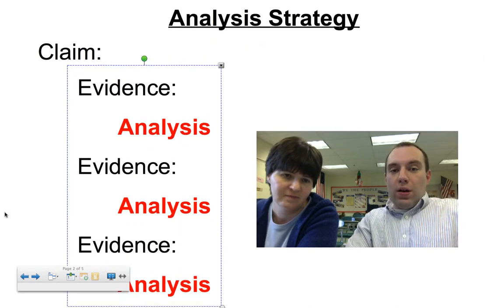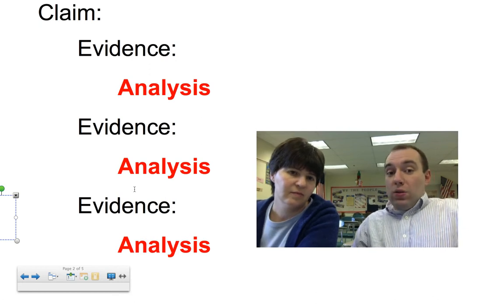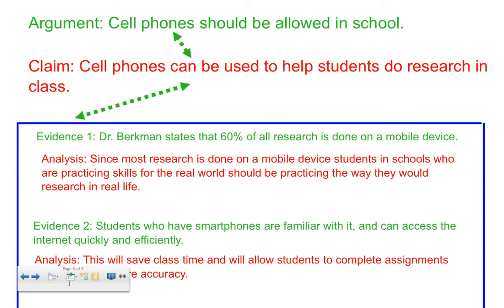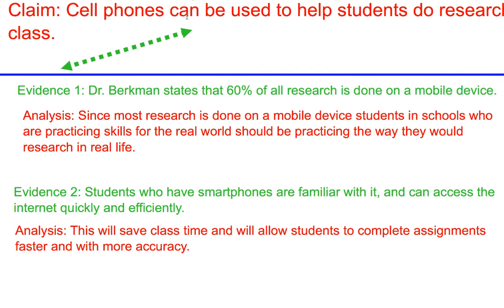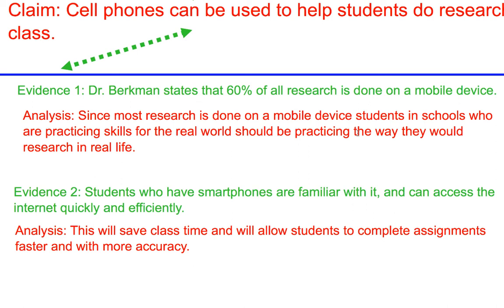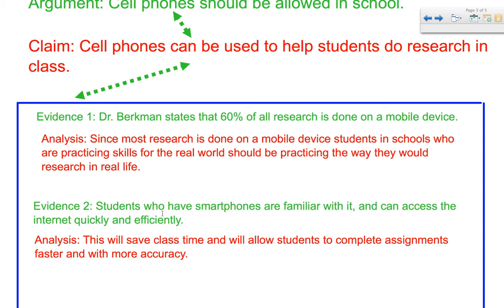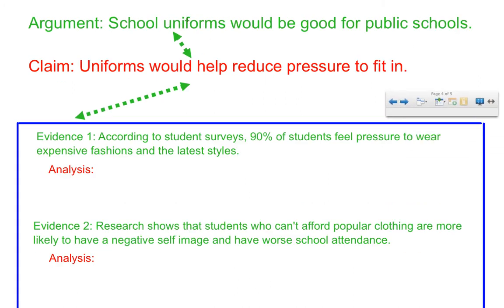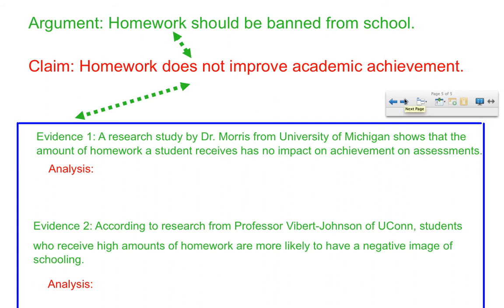Development Providing Analysis